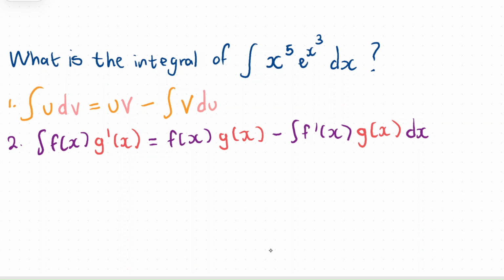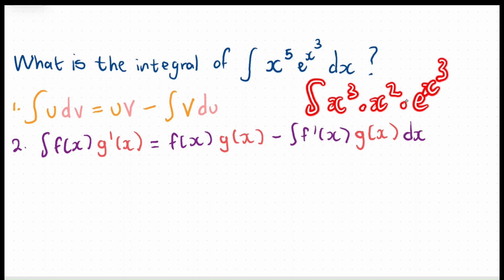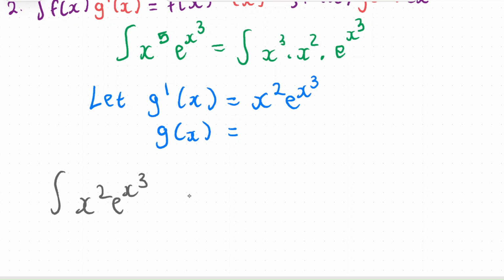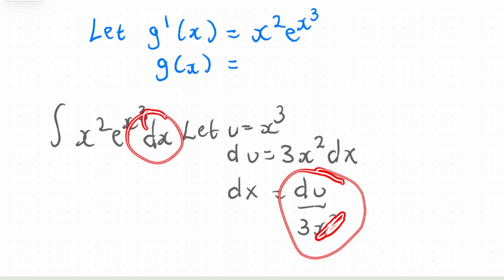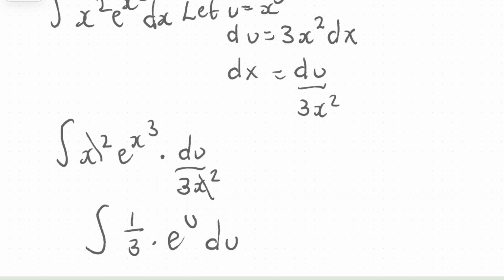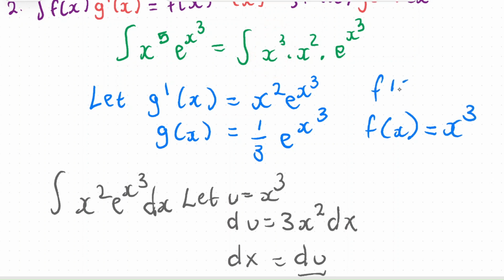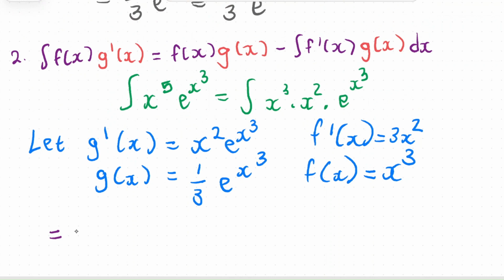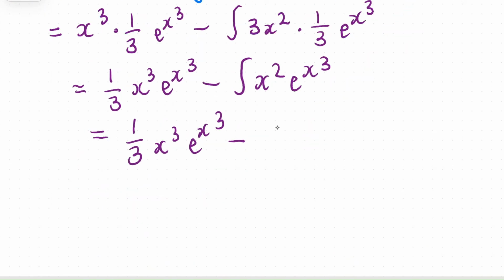How to solve this integral? Using integration by parts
FOUNDATIONS Tutoring

FOUNDATIONS Tutoring is a Christian based educational channel that serves to help students all over the world with math in a fun, understandable, and exciting way.

📚Today's Topic: What is the Integral of (x^5)(e^x cubed)?
In this video, we explore the integral of (x^5)(e^x cubed). You'll learn how to approach this integral using integration by parts, step-by-step, with clear explanations designed to build your foundational understanding.
Whether you're a high school student, university learner, or just brushing up on your calculus skills, this video is perfect for reinforcing core concepts in integration.